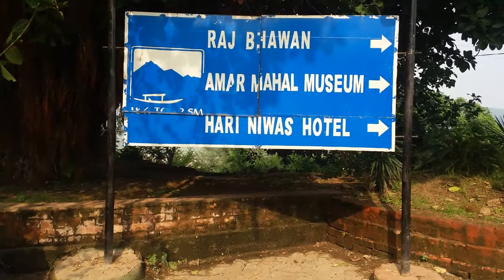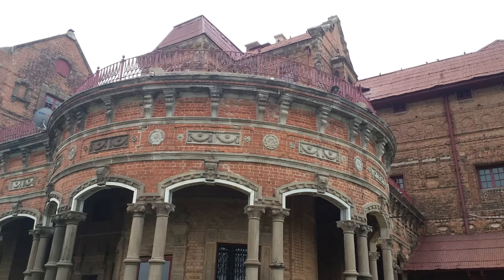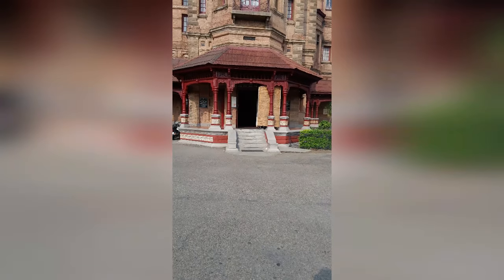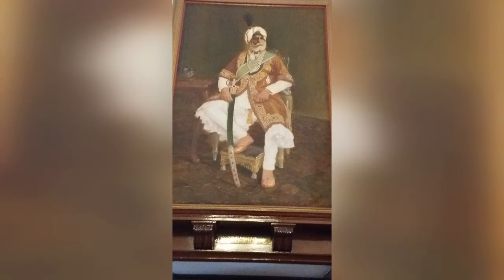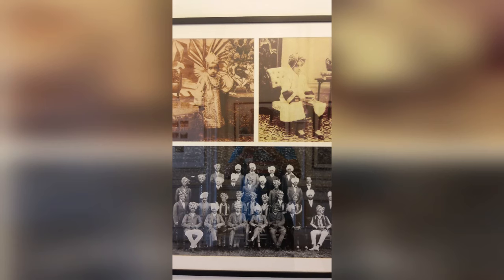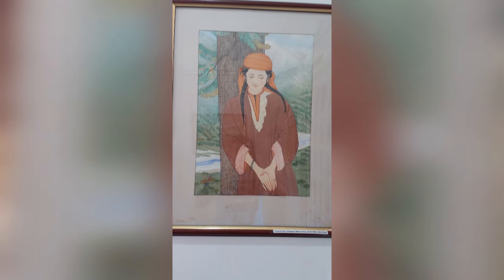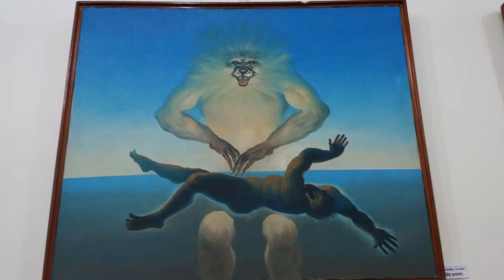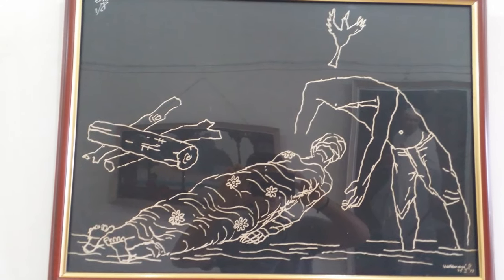Documentary on Amar mahal palace or hari niwas jammu.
This is the documentary on Amar mahal palace jammu which is also known as hari palace . In this I'll try to show the history and geographical structure of the palace. In the palace Dr. Karan singh son of maharaja hari singh converted the palace into a museum to show the history the very princely state jammu and some dine arts.so that's all in the documentary.